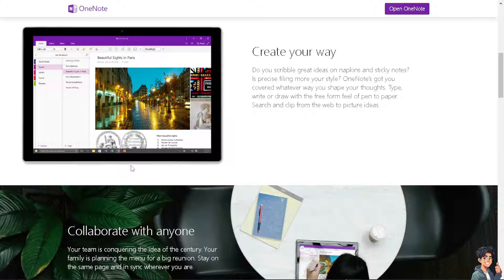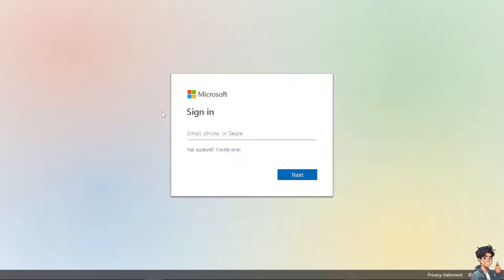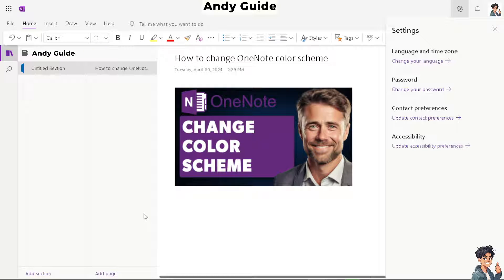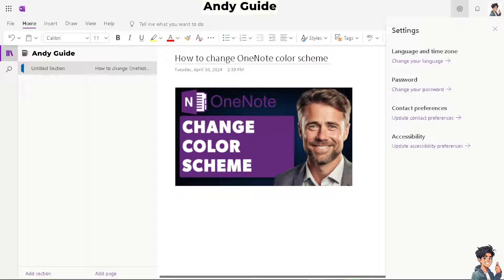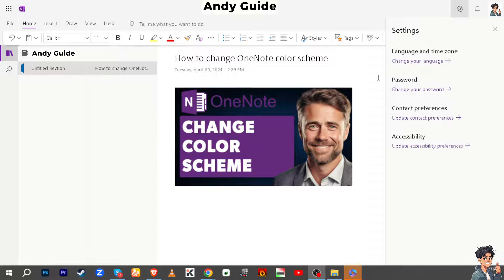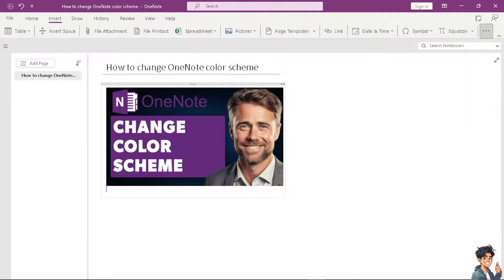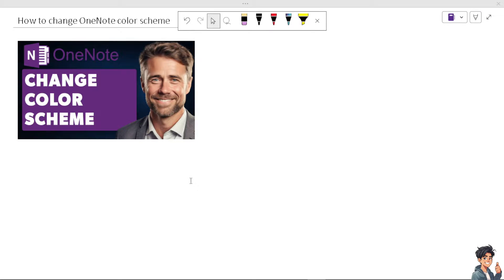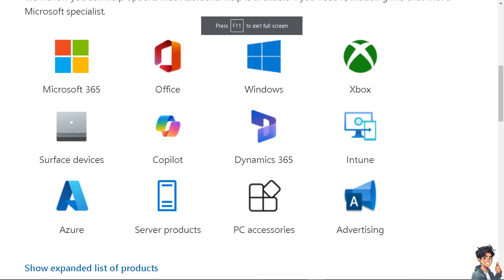How to Change Onenote Color Scheme (Full 2024 Guide)